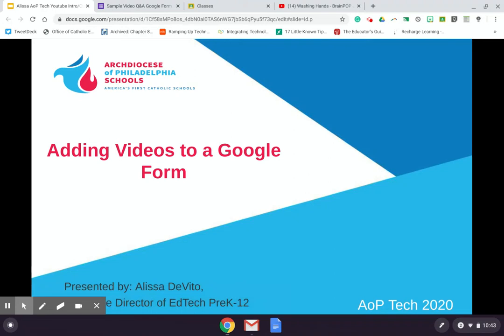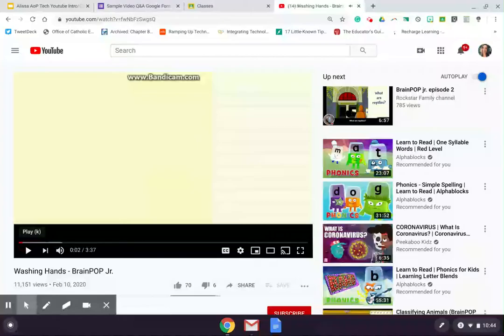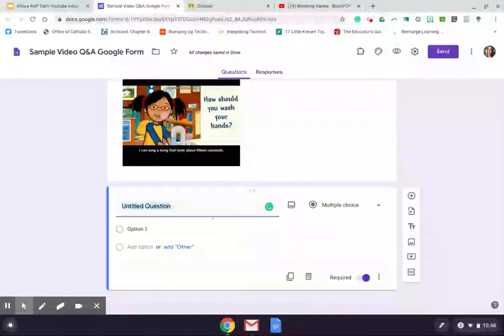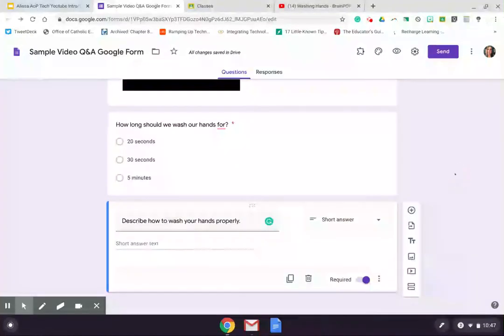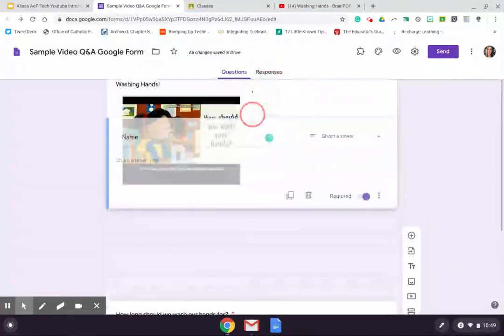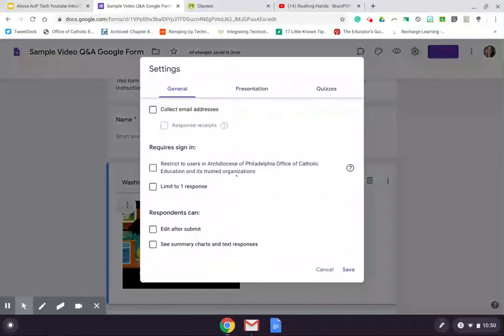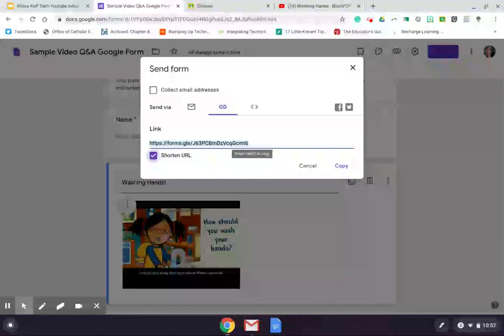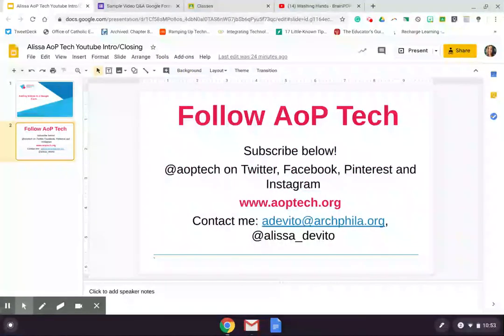Adding Videos to Google Forms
Looking to embed a YouTube video into a Google Form to help support virtual learning? Check out this video!

For more information about G Suite, virtual learning resources, and AoP Tech events, please check out our